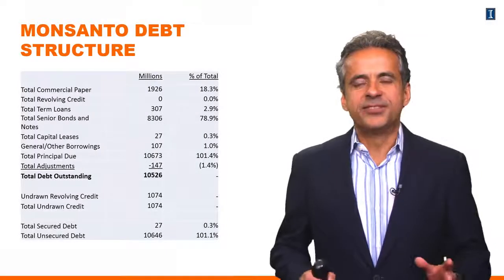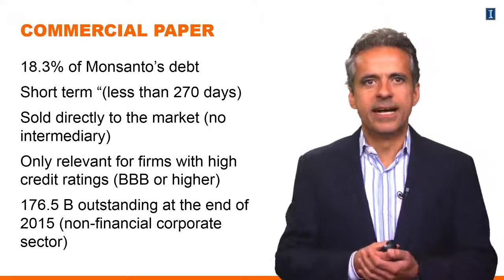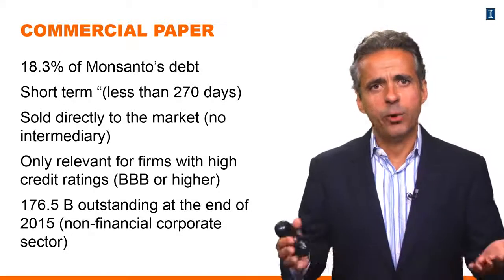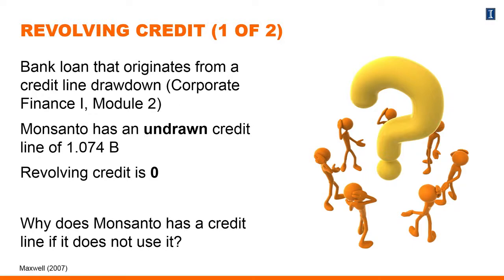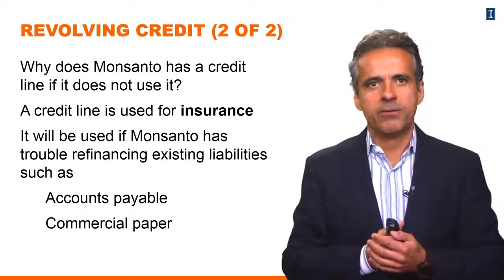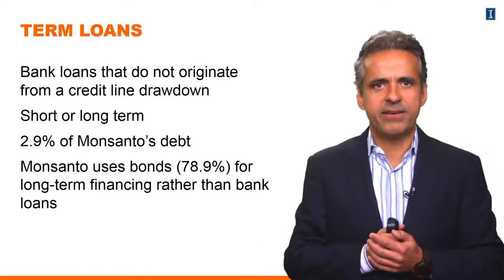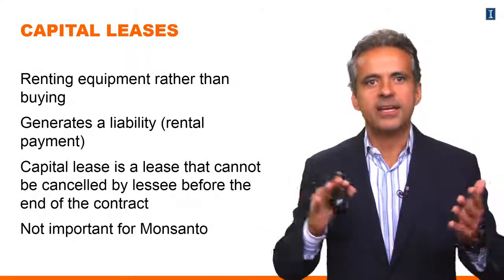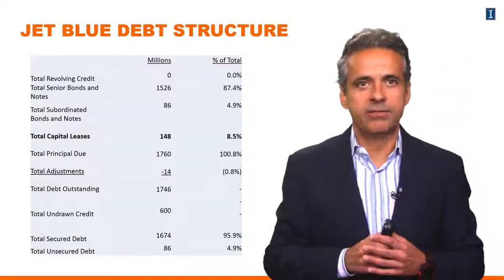The Many Different Types of Debt - Corporate Finance II: Financing Investments and Managing Risk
Link to this course:
Financial Management Specialization
In this course you will learn how companies decide on how much debt to take, and whether to raise capital from markets or from banks. You will also learn how to measure and manage credit risk and how to deal with financial distress. You will discuss the mechanics of dividends and share repurchases, and how to choose the best way to return cash to investors. You will also learn how to use derivatives and liquidity management to offset specific sources of financial risk, including currency risks. Finally, You will learn how companies finance merger and acquisition decisions, including leveraged buyouts, and how to incorporate large changes in leverage in standard valuation models.

Upon successful completion of this course, you will be able to:

• Understand how companies make financing, payout and risk management decisions that create value
• Measure the effects of leverage on profitability, risk, and valuation
• Manage credit risk and financial distress using appropriate financial tools
• Understand the links between payout policies and company performance
• Use derivatives and liquidity management to offset financial risks
• Pick an appropriate financing package for an M&A or leveraged buyout deal

Risk Management, Corporate Finance, Mergers And Acquisitions (M&A), Debt
Excellent course that gives excellent knowledge and directions to move in the industry.  Professor makes materials easy understandable and gives his advice, that can be implemented in the future.,Professor Heitor Almeida makes this course practical by using real world simplified data. The examples helped me to comprehend the concepts and get a deep understanding of corporate finance
In Module 2 we will dig deeper into the mechanics and the institutional details that are important to understand debt financing. We will learn models that allow us to link default probabilities to yields on a company’s debt. We will discuss the roles of credit ratings and credit default swaps for debt markets. We will learn the importance of non-price contractual terms such as debt covenants, collateral and seniority. We will use this knowledge to understand how companies choose between bank debt and bond financing. Finally, we will discuss how payout decisions (dividends and share repurchases) affect firm value and how companies choose their optimal payout policy.